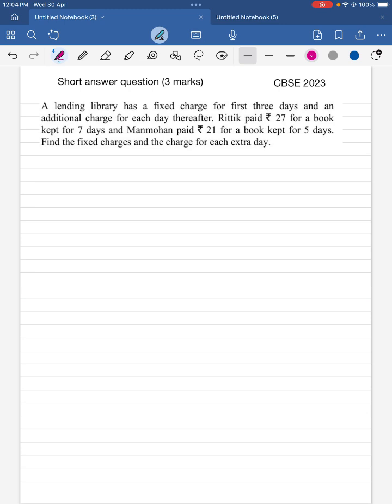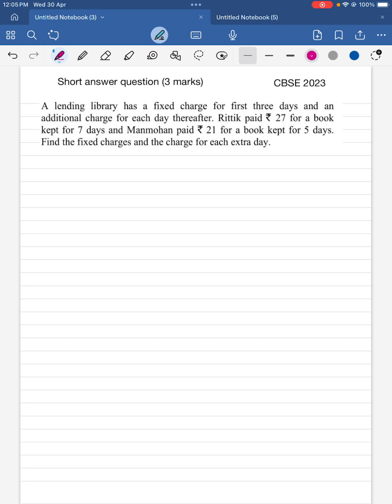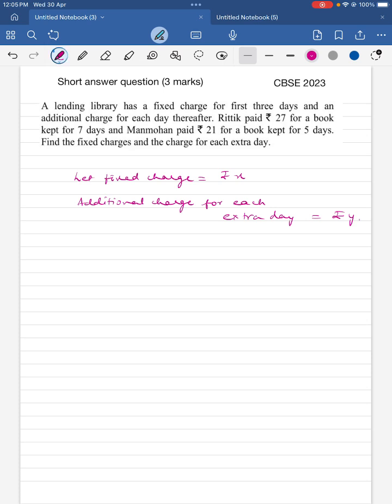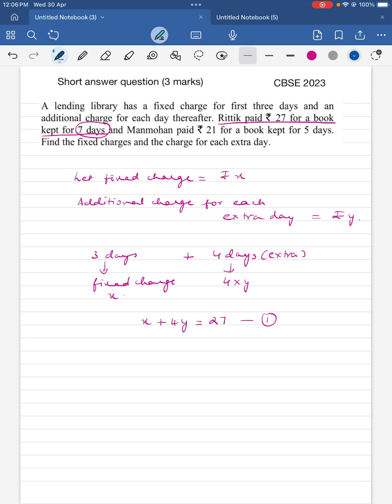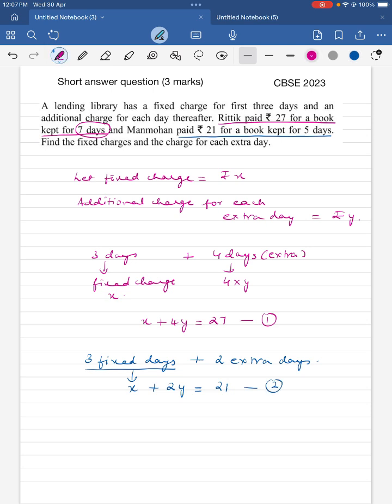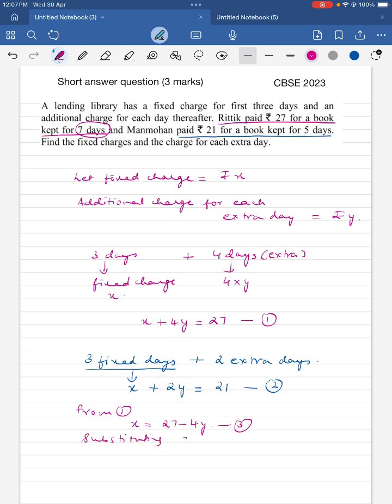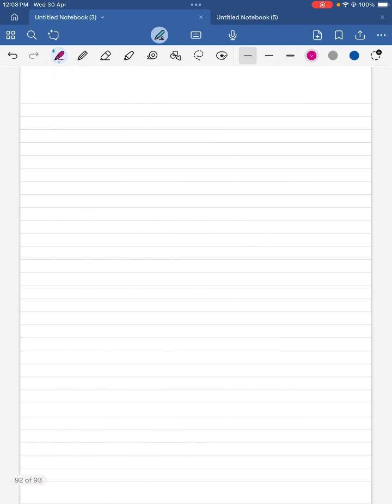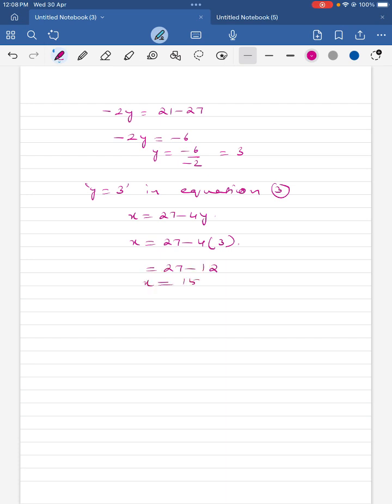CBSE - CLASS 10 - LINEAR EQUATIONS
A lending library has a fixed charge for first three days and an additional charge for each day thereafter. Rittik paid Rs 27 for a book kept for 7 days and Manmohan paid Rs 21 for a book kept for 5 days. Find the fixed charges and the charge for each extra day